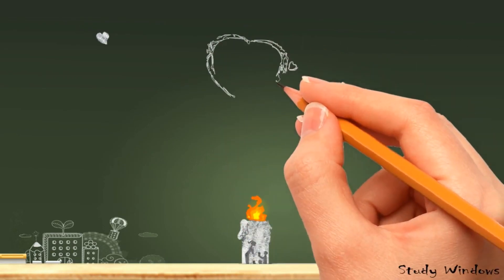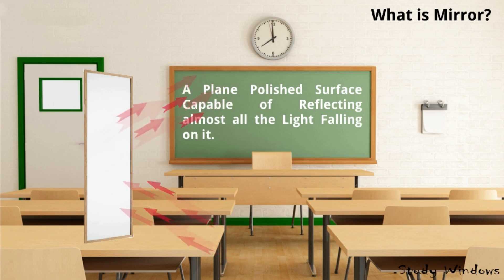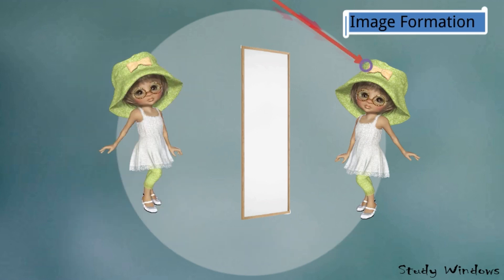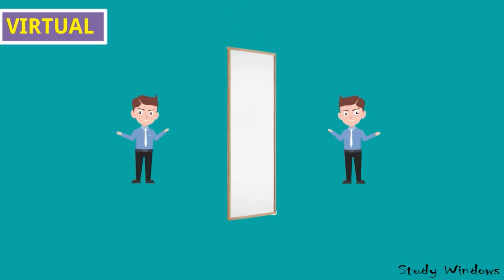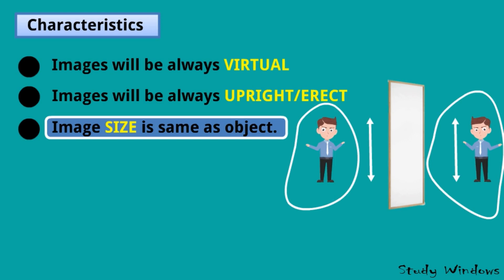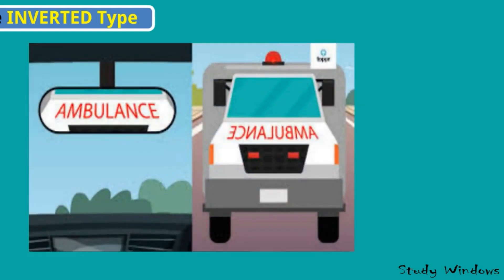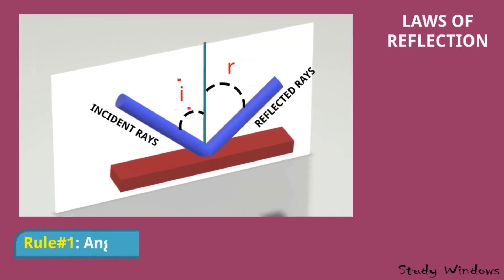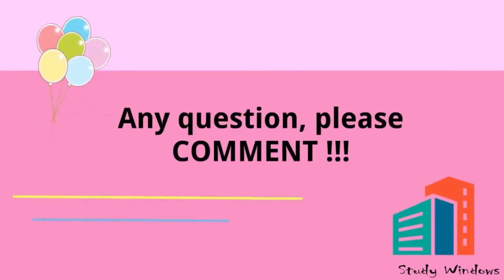Physics I Light, Shadows & Reflections I Part 6 I Plane Mirrors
Plane Mirror is described in a very simple way for Class 6. NCERT CBSE. We use to learn only in conventional methods without proper visualization or practical examples. Here, we have explained with so many practical examples and animations.  Just watch this video, I am sure that you need not memorize anything.

Here, we have explained the type of objects based on the source of light and its explanations and a lot of practical examples.